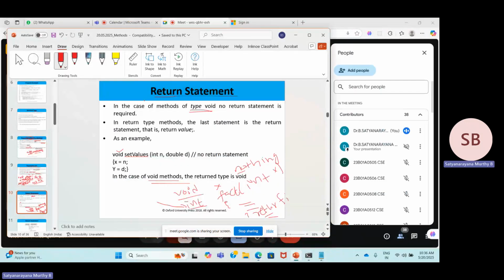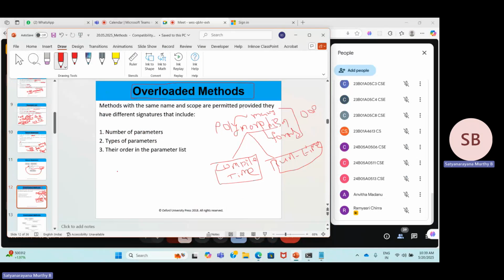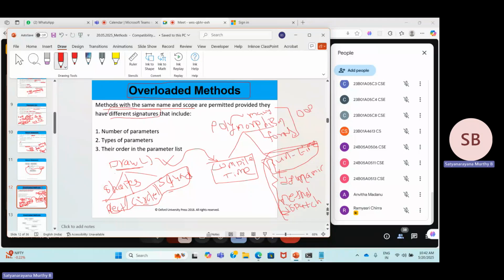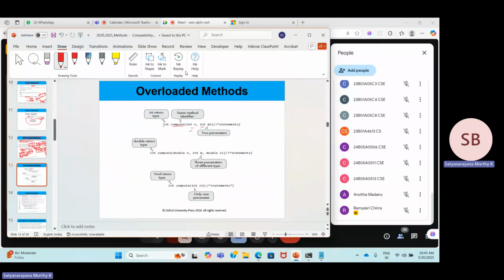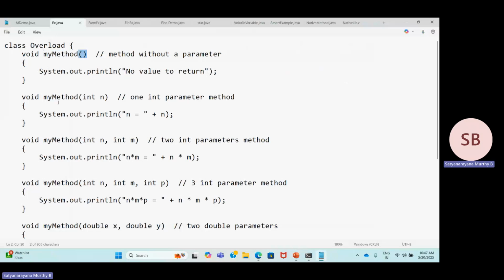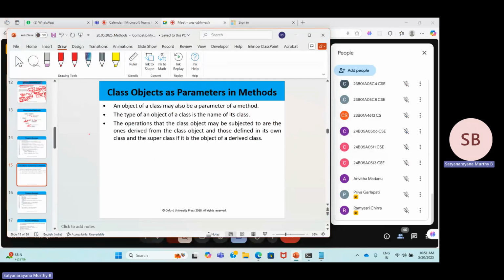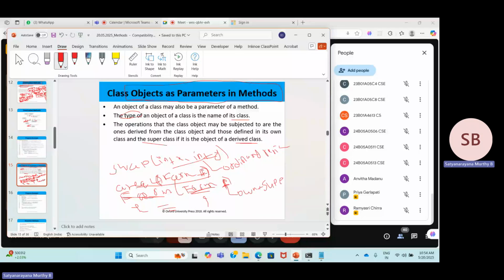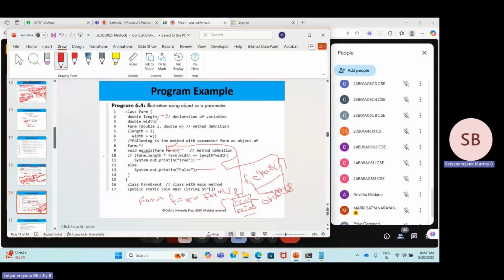Introduction to Method Overloading